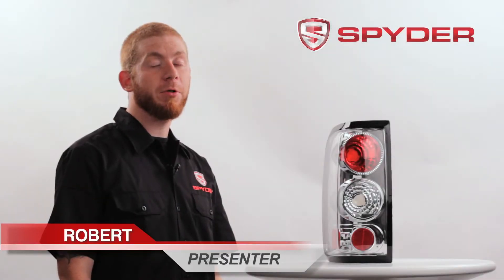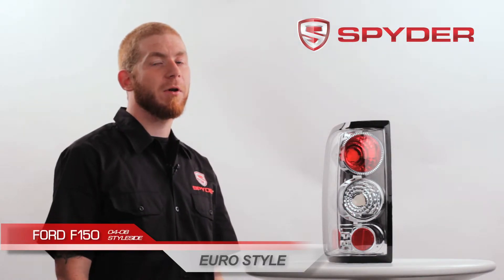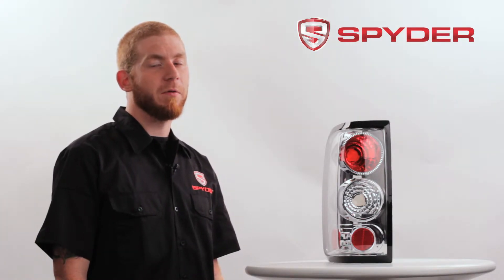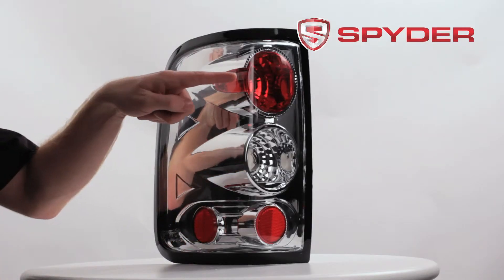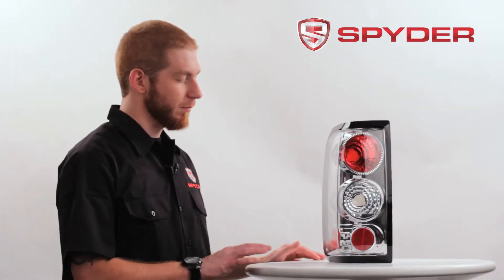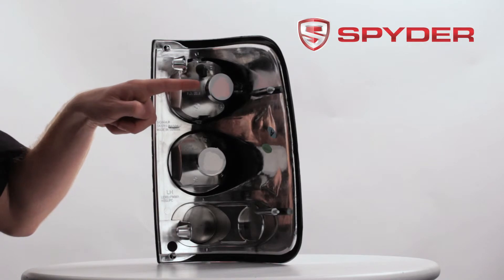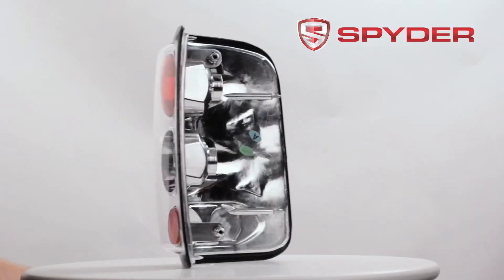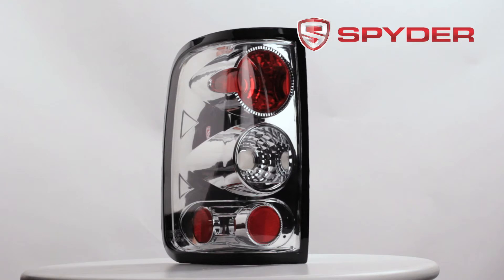Spyder Auto Product Showcase: 2004-08 Ford F-150 Styleside Euro Style Tail Light